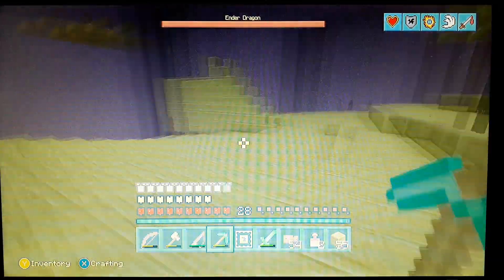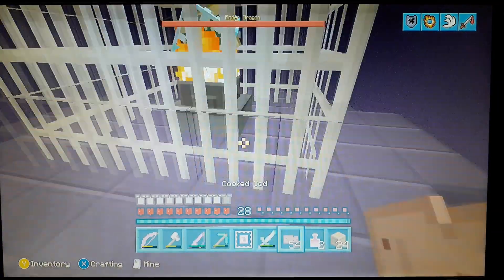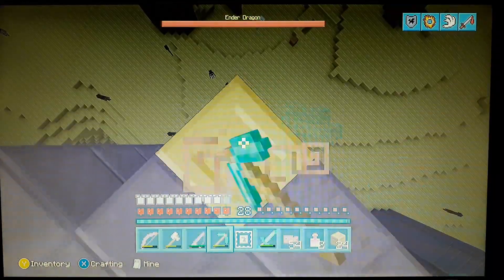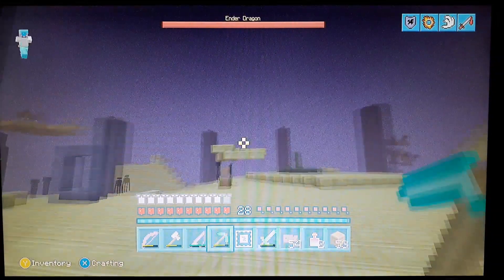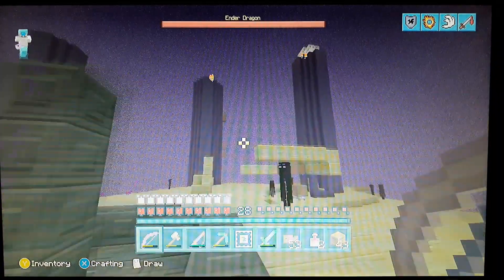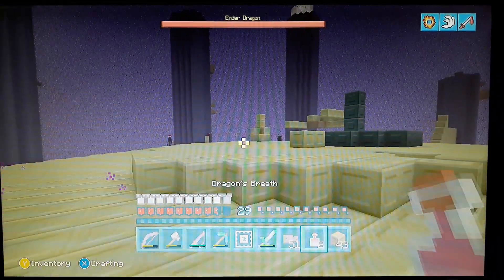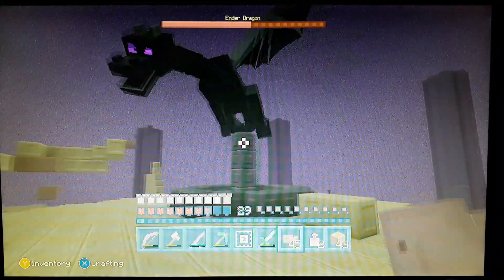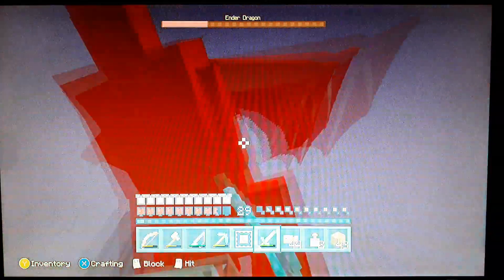Mincraft Dragon fight!!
Playing minecraft. fighting the Dragon!!